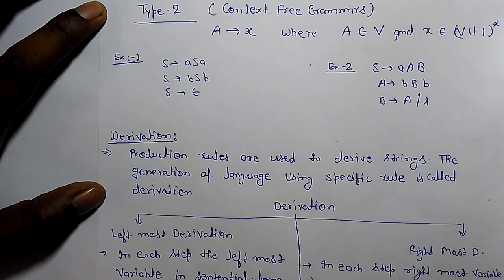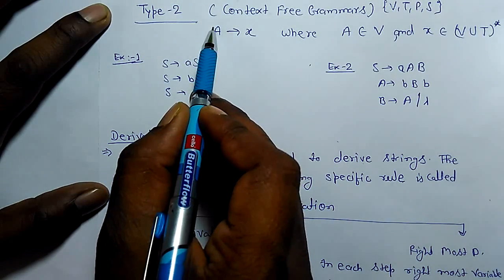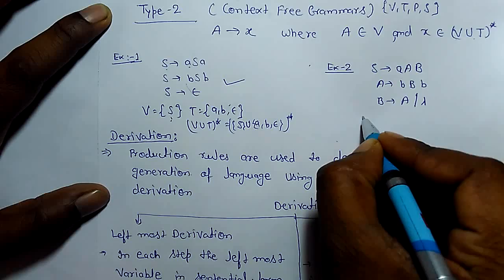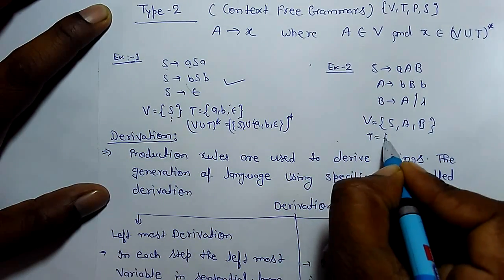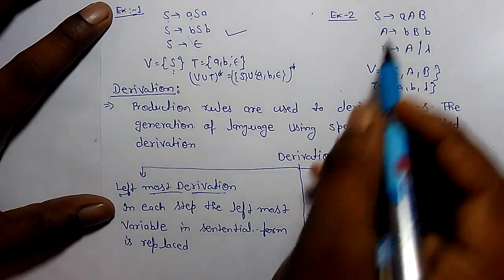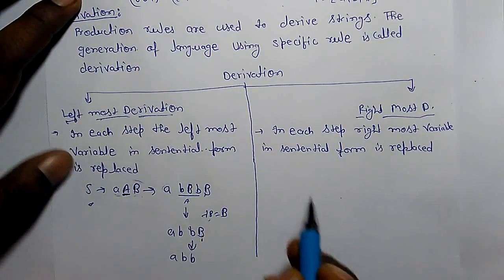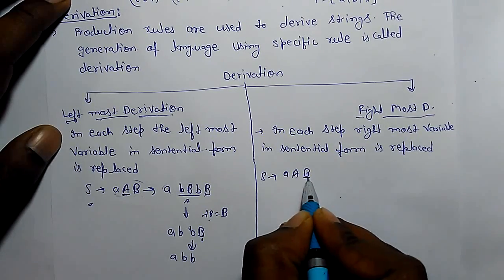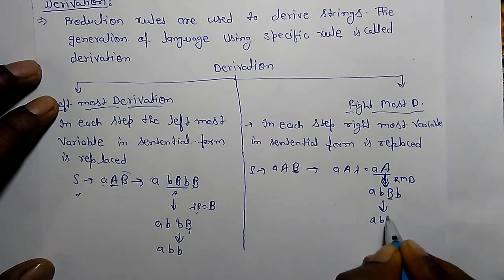Context Free Grammar , Derivation of strings and Tree